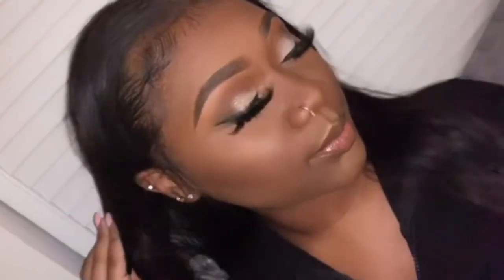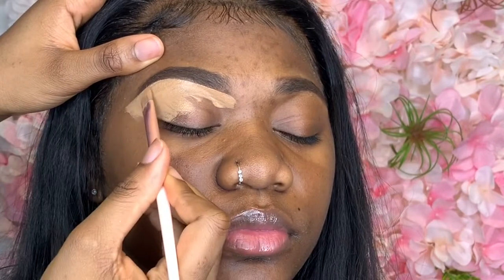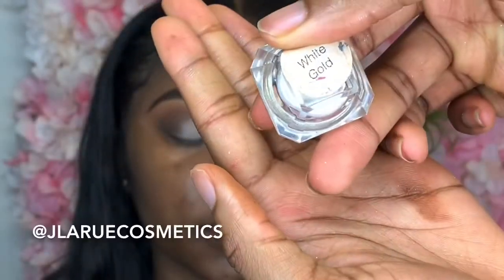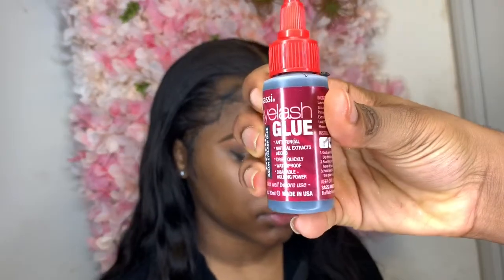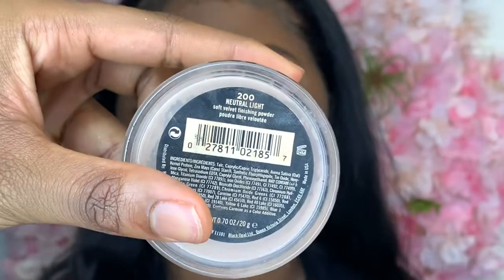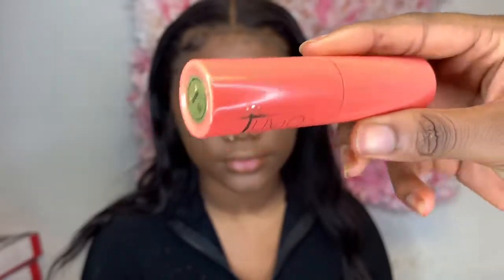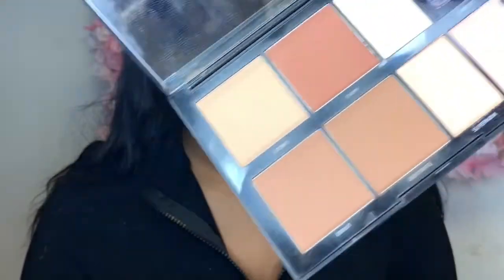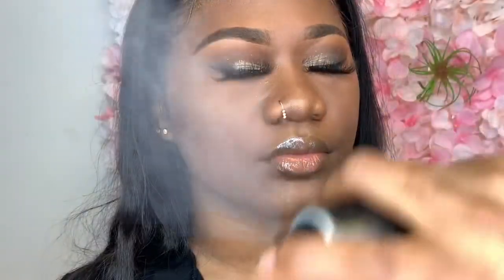Soft Glam Makeup | Step-by-Step| Rubena Galore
Hey Everyone! Welcome back to another video! I am doing one of my most favorite go-to looks. What do you guys think?

Music from LAKEY INSPIRED- Gardens, Blue Boi, Feels like home